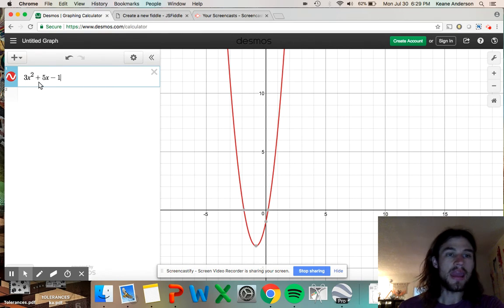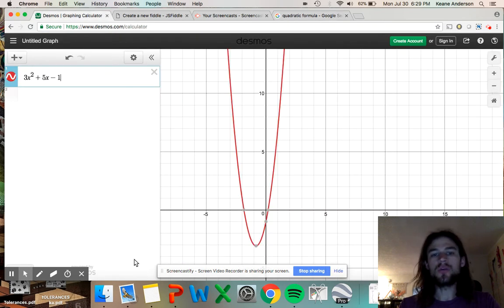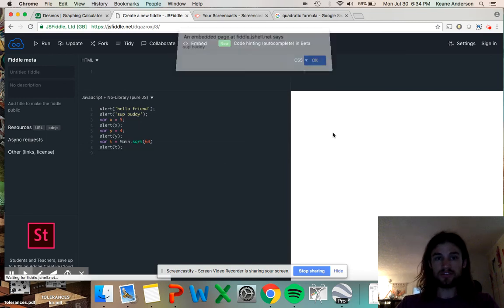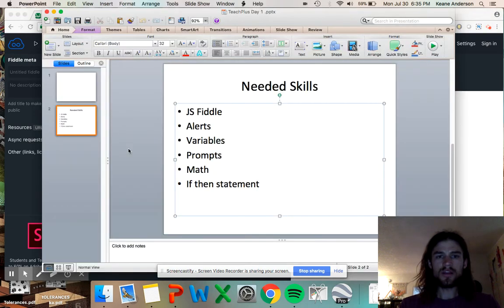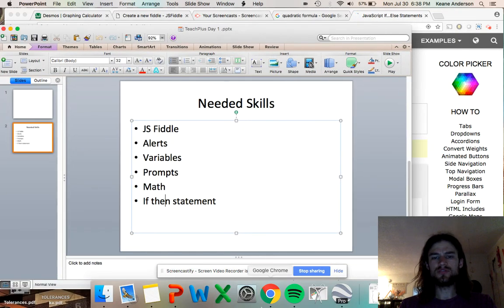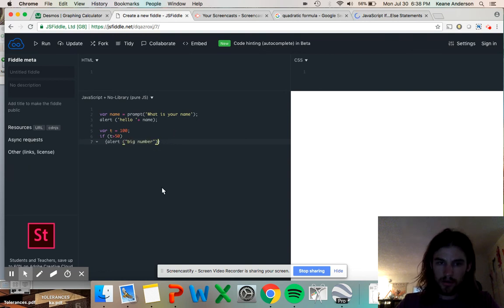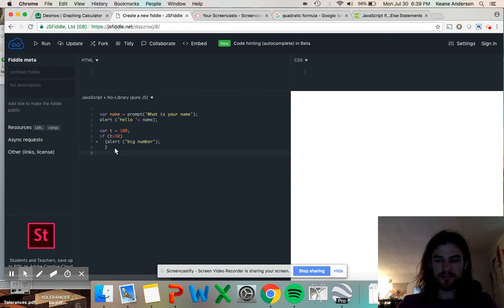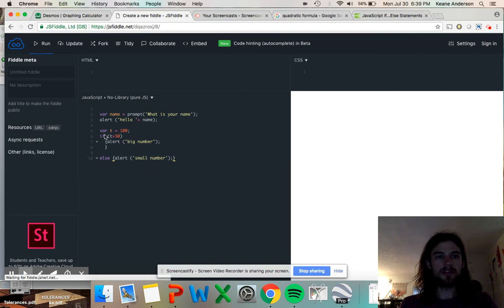Creating a Quadratic Formula calculator using Javascript